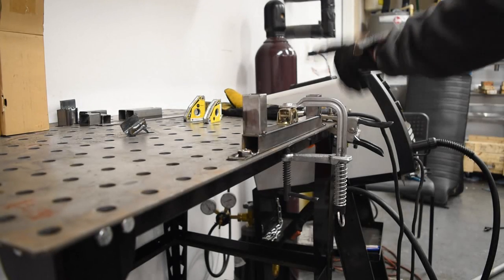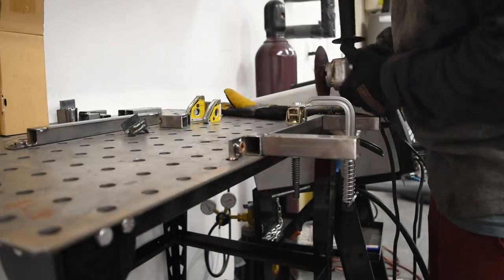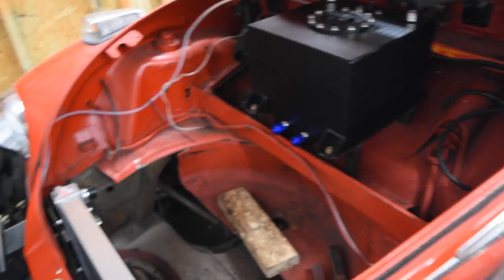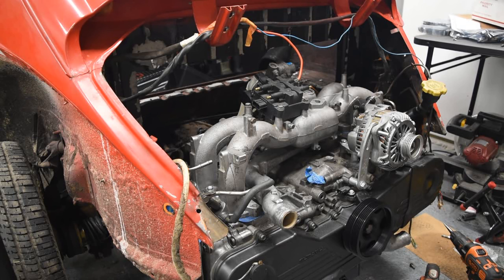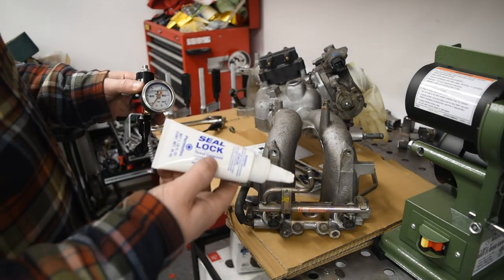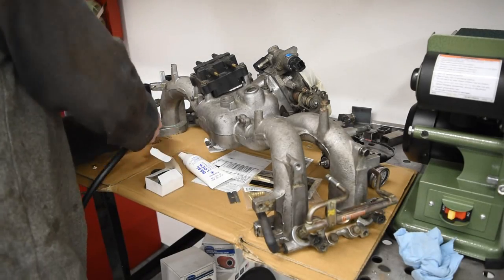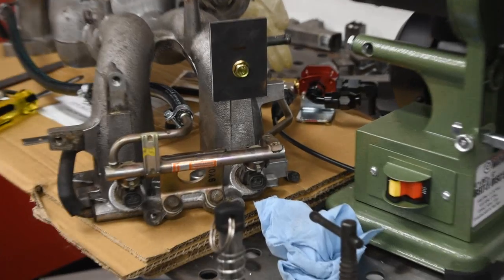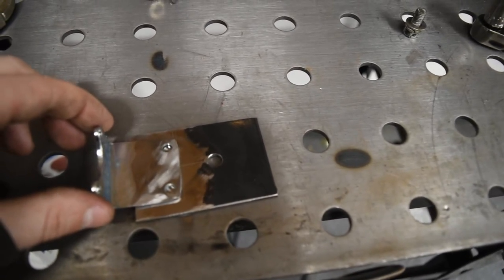Custom EFI Fuel System -- 1973 VW Super Beetle Subaru Swap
In this video we build the custom EFI fuel system for our Subaru engine in the Super Beetle!  From DIY parallel fuel rails and -AN braided lines to mounting filters, pumps, and a fuel cell, this video has it all.

Rivet Nut Tool
P Clamps
Gates Hose Cutter
3-Way, NPT Female X NPT Female X NPT Male
6AN Shuttoff Valve
6AN Line and Fittings